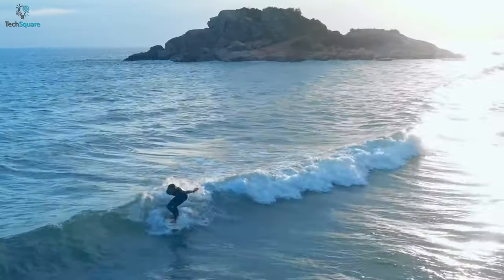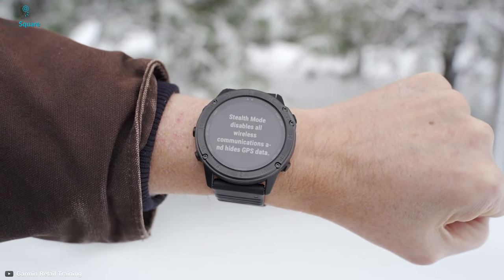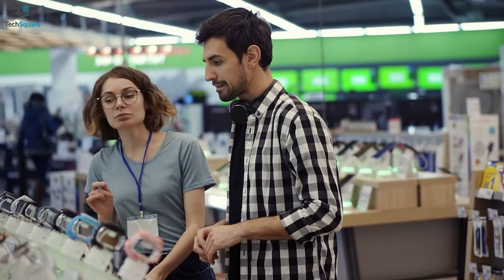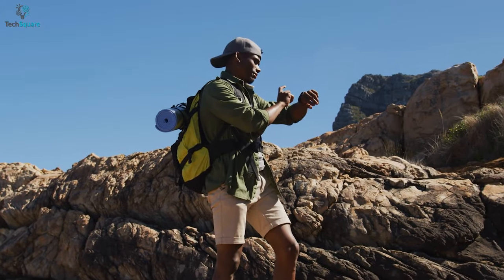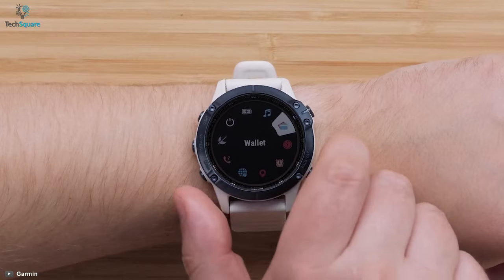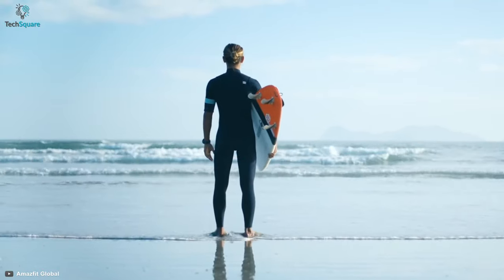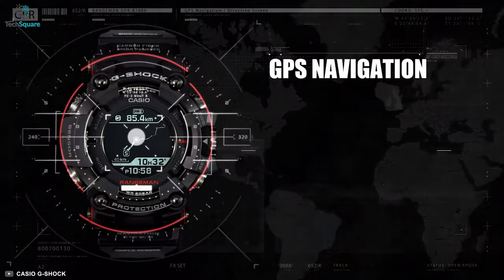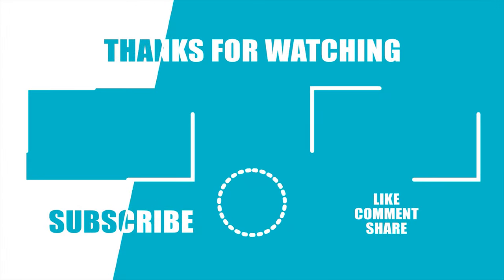5 Best Military Watch for Men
Best military watch for men features extreme ruggedness and durability to endure every type of external shock, along with extra functionalities to assist through the toughest of missions, and in this video, we have shown the 5 best military watch for men that you can buy.